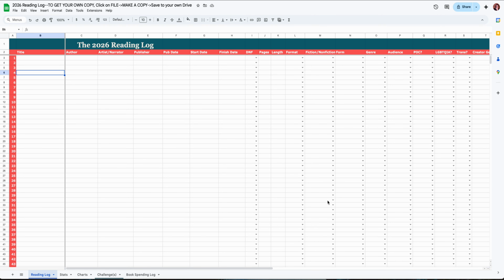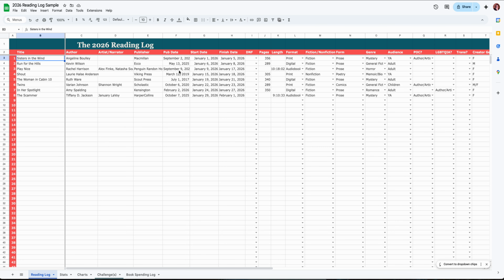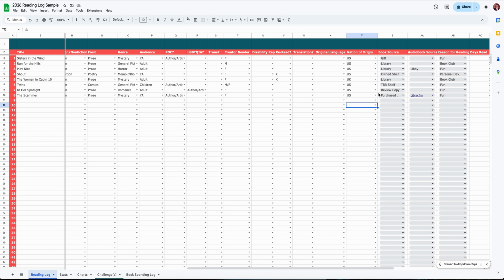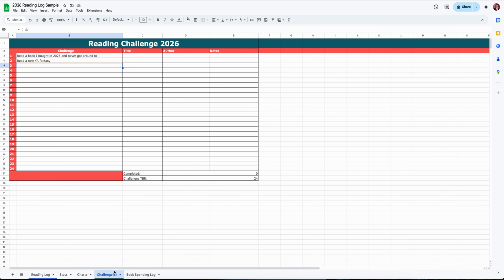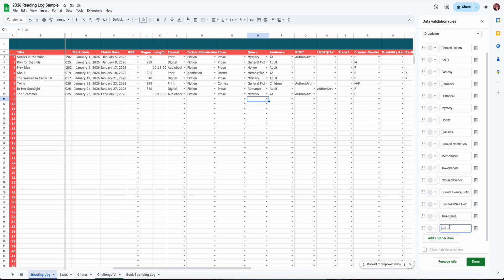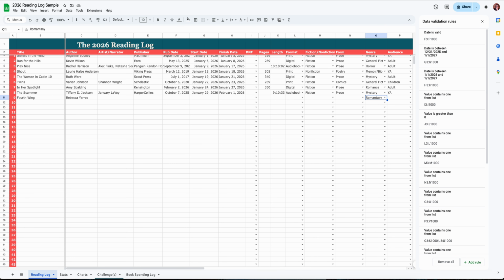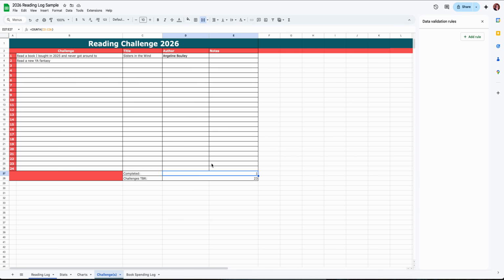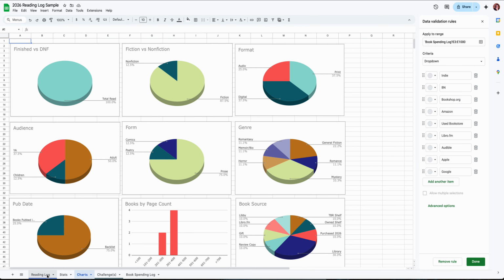2026 Reading Log Tutorial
Welcome to the 2026 reading log! This video covers how to use the log and how to customize it to fit your reading life.